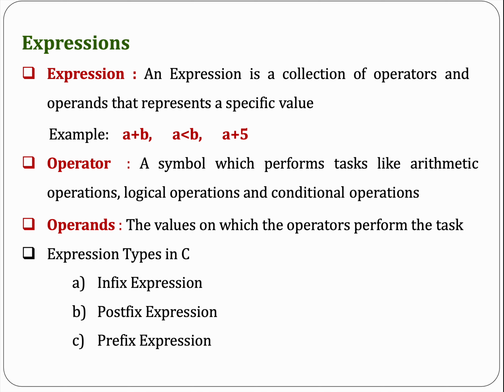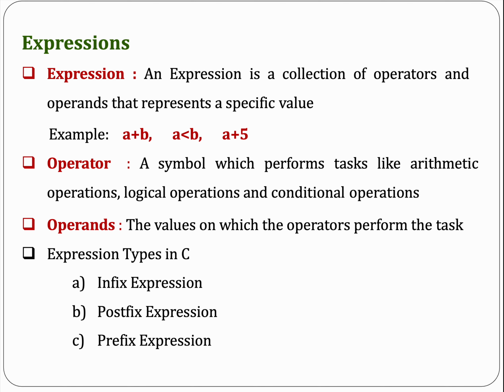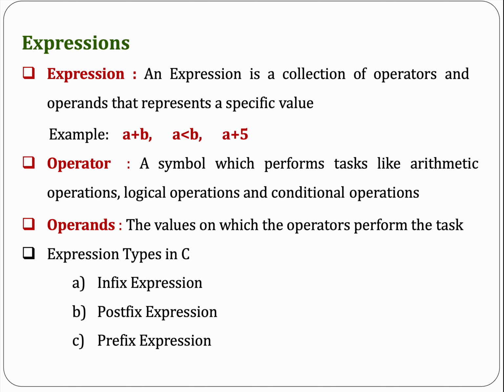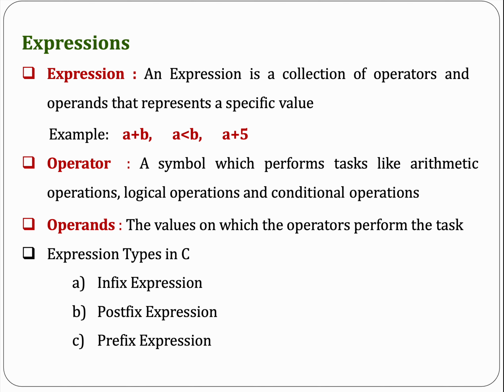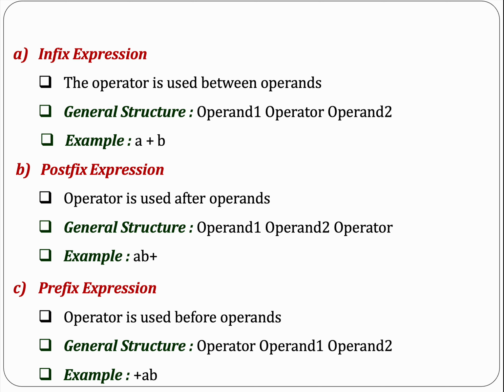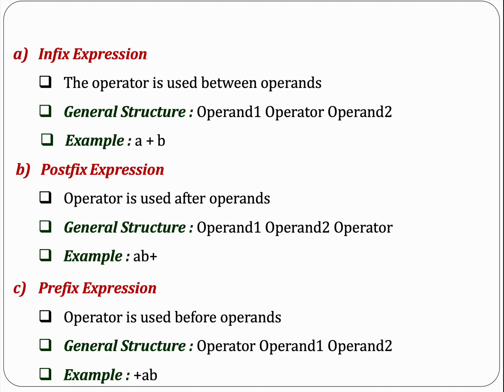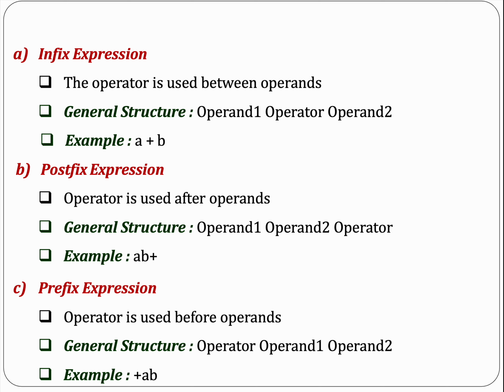21. Expressions | TOP Tips for Expressions | C Programming for beginners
⚙️ Expressions in C | Explained with Examples

In this video, we dive into expressions in C programming, which are combinations of variables, constants, and operators that produce a value.

✅ What you’ll learn:

What are expressions in C?

Types of expressions: arithmetic, relational, logical, and more

How expressions are evaluated

Practical examples to understand expressions clearly

Whether you’re a beginner or preparing for interviews, this video will help you master expressions in C.